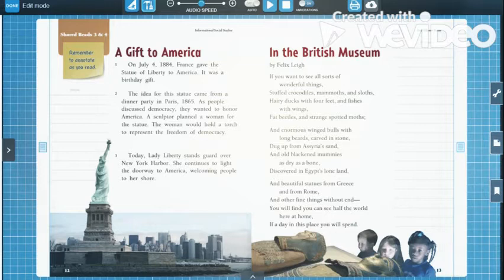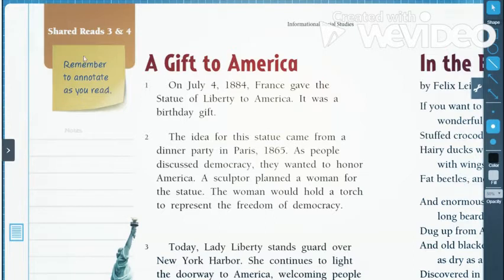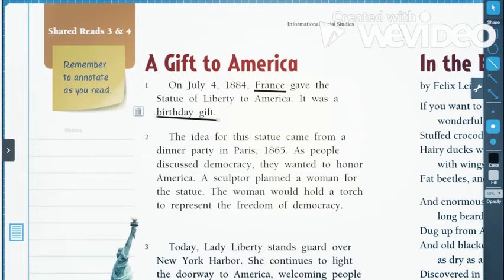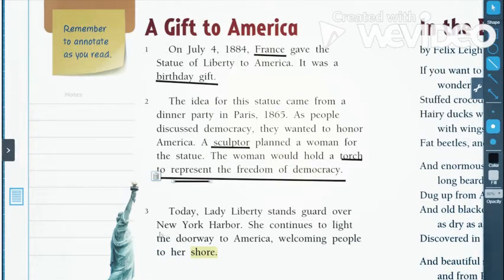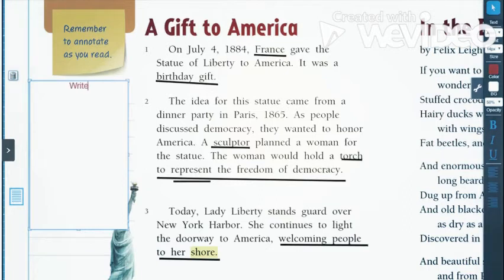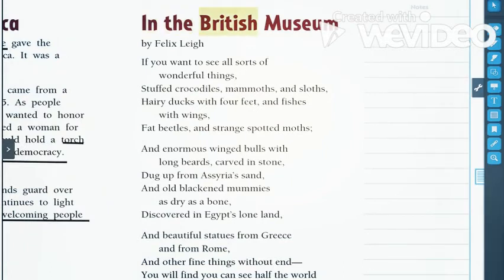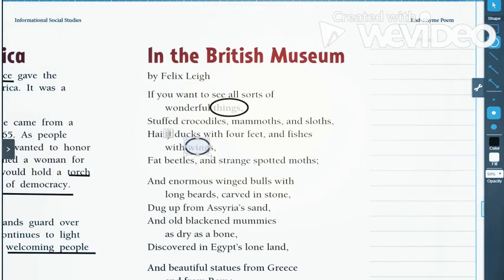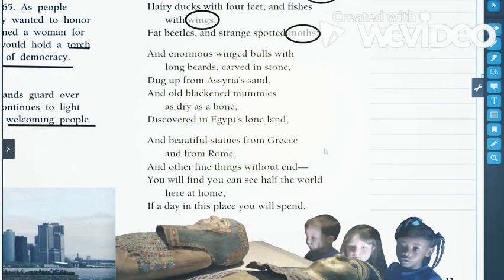ELA Unit 7 Lesson 5 4-28-20